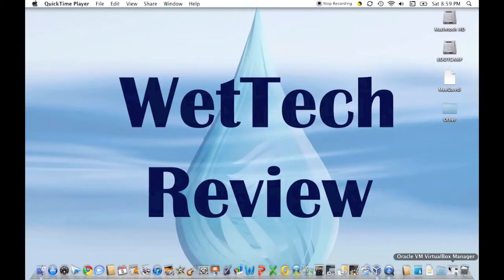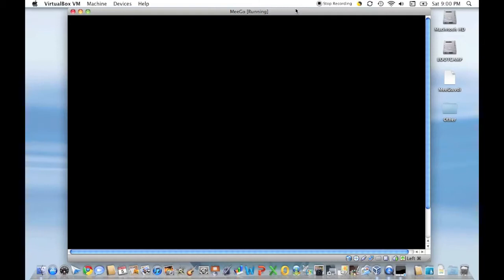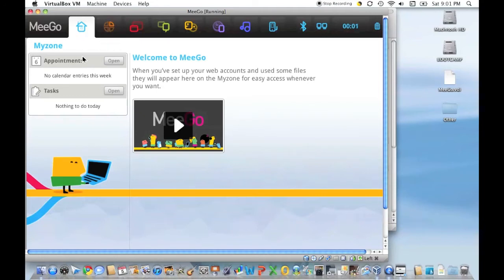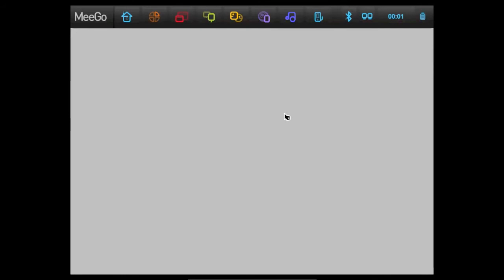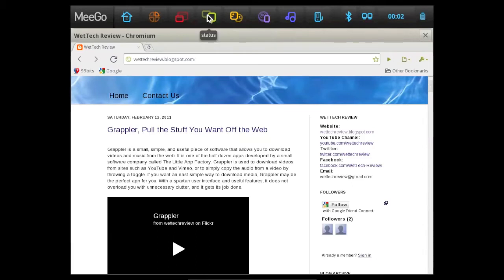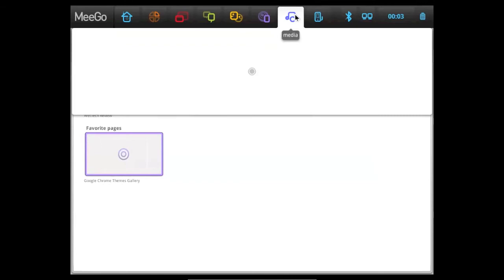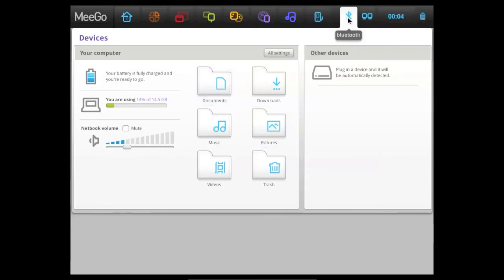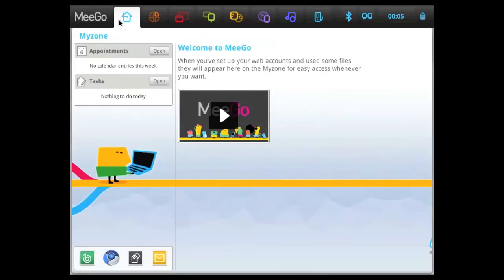MeeGo Review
This is a review by WetTech Review of MeeGo, a simple and easy to use operating system. and if you want us to review anything or want to send stuff to us to review please email us at .